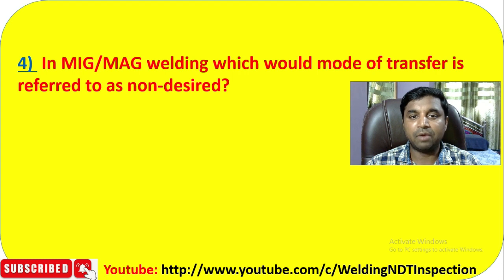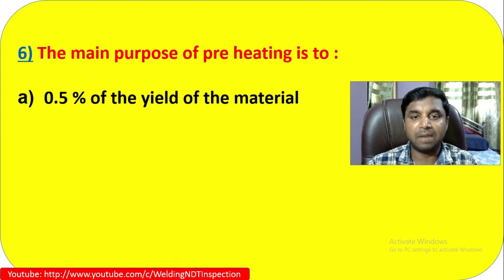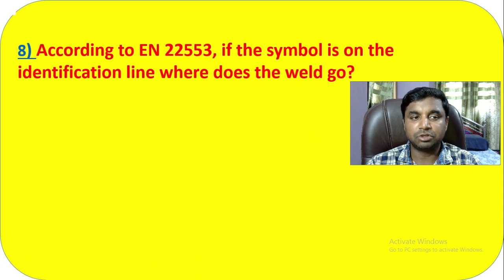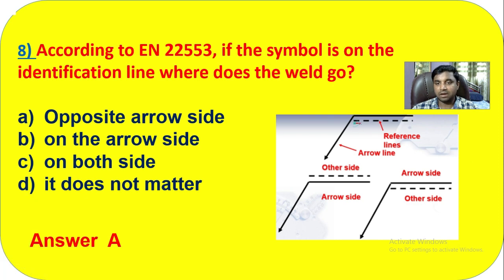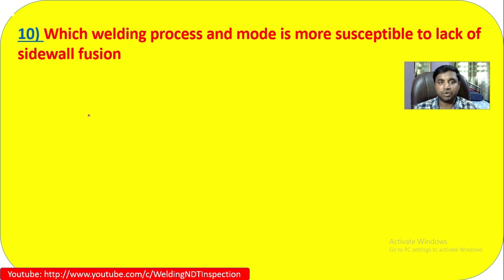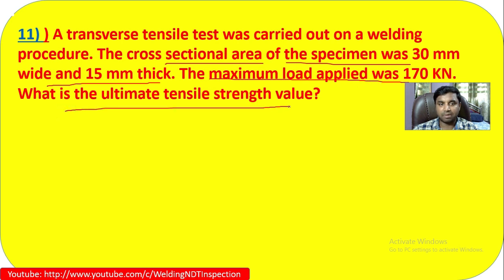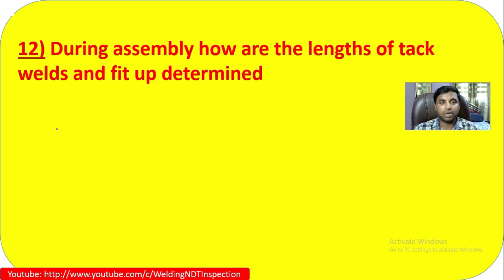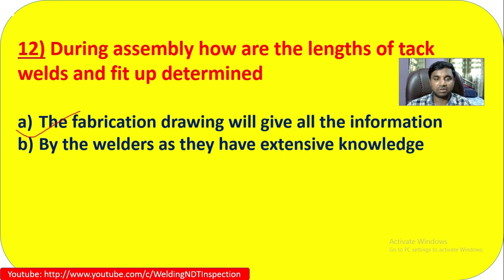CSWIP 3.1 technology Paper Latest Questions [Part-15]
The only channel you get lots of CSWIP questions and sure you can crack CSWIP If you go through all Questions..
This Video includes the CSWIP 3.1 technology paper Exam Questions and Answers(Part-15) with Explanation , it will be very helpful those are want to attend CSWIP Exam or AWS Exam ..Good Luck .